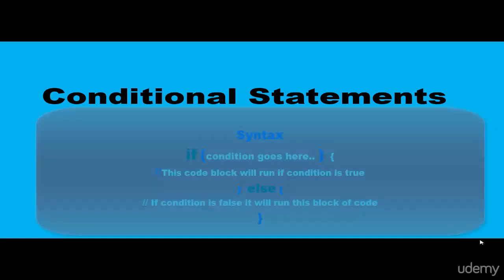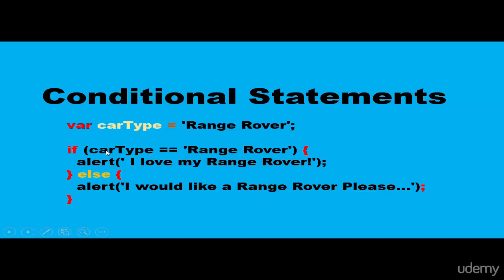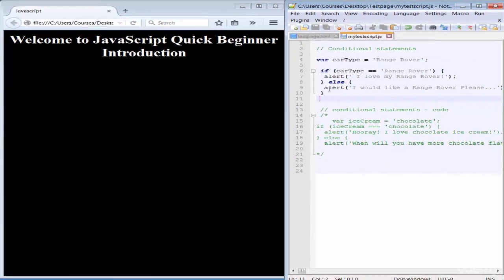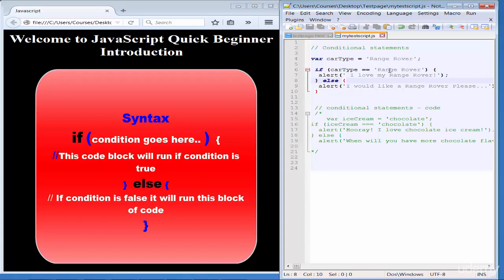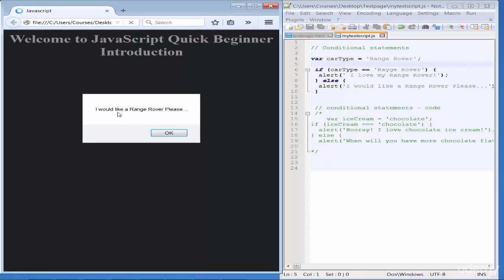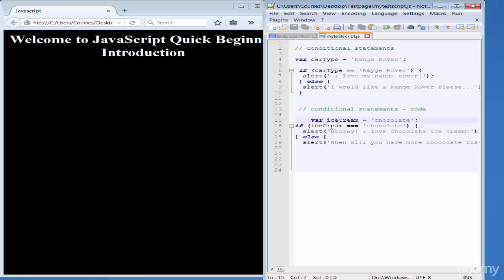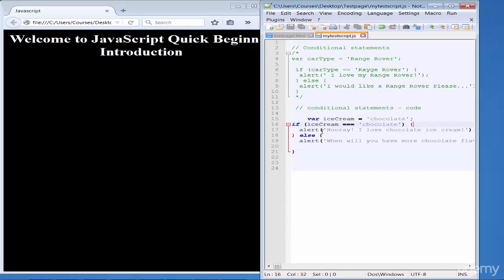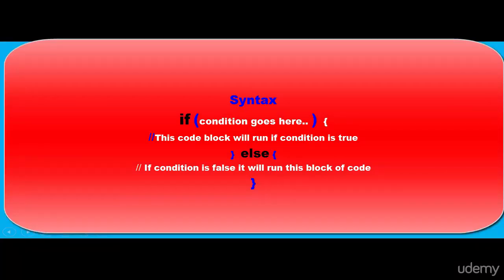Javascript Conditional Statements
Hi.
In this video we are going to learn the Javascript Conditional Statements.
Thanks